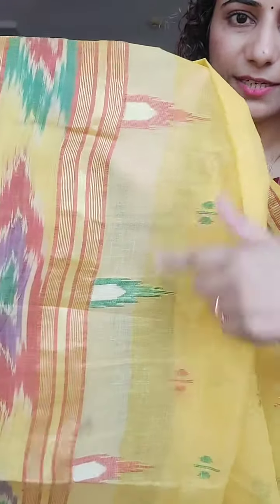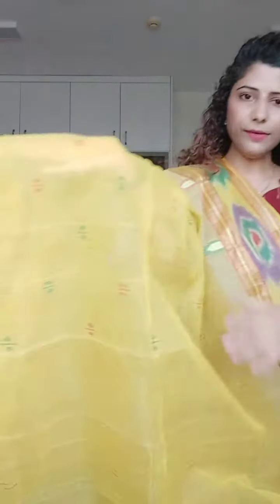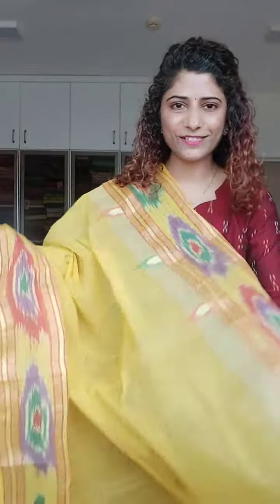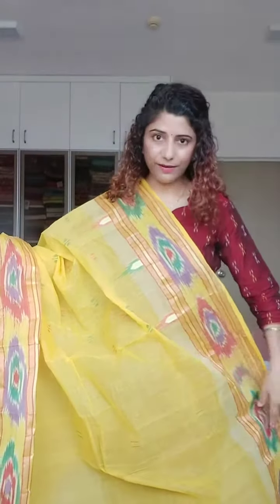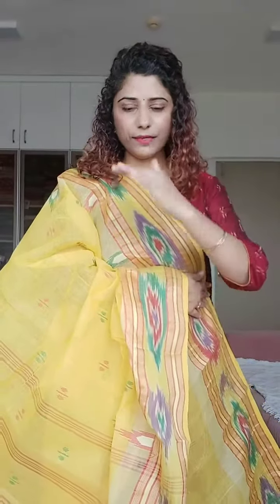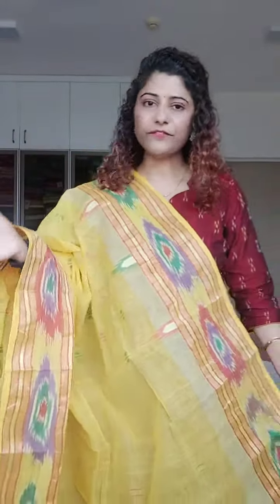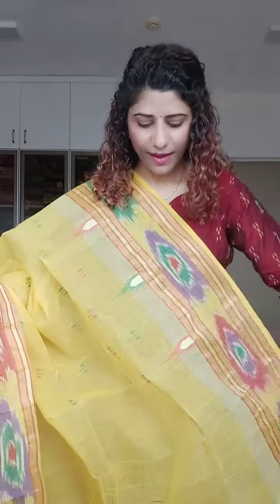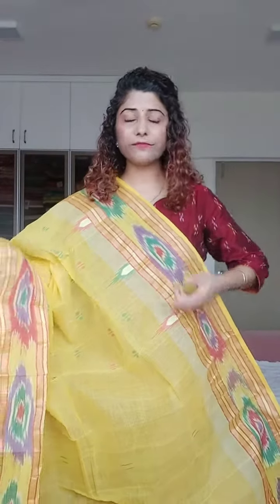Handwoven Pure Tant Cotton Saree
Classy, comfortable cotton tant sarees from West Bengal. These are handwoven yet cost effective and extremely suitable for Indian summers.